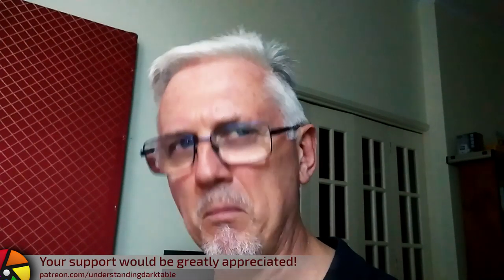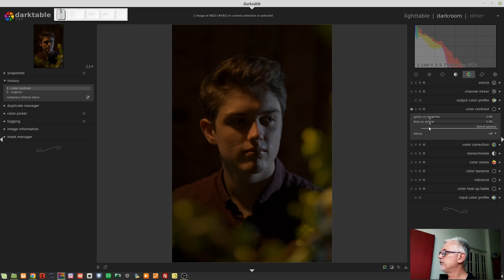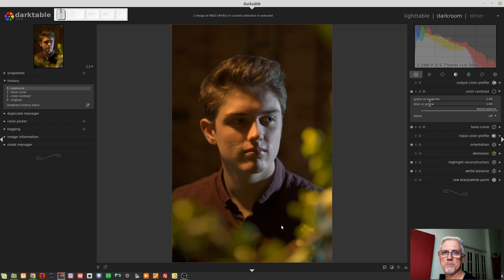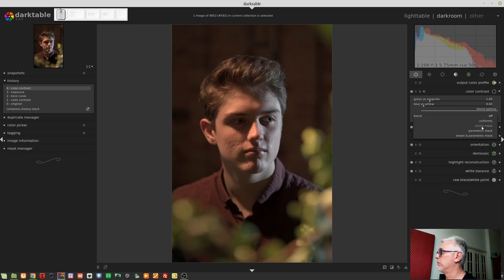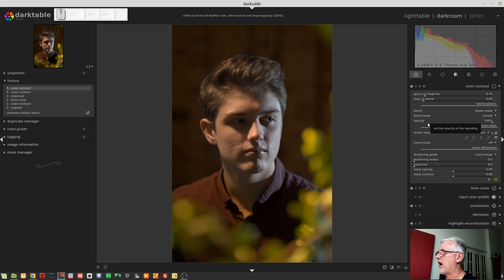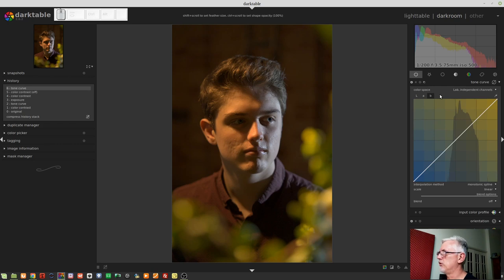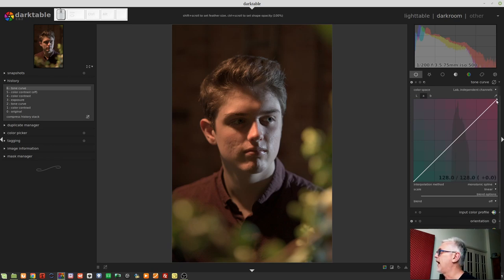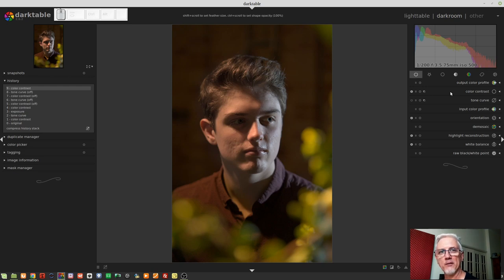darktable ep 051 - The Colour Contrast module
In this episode, we look at one of the simplest modules in darktable; the Colour Contrast module.

Peter Barker
Leona Devon
Michael Braem
Jon Hoskins
Namita Bhargava
Alun Spencer
Warren Smith
Stephen Diehl